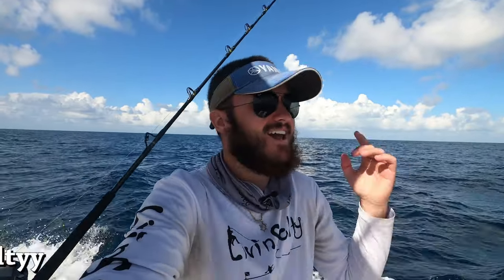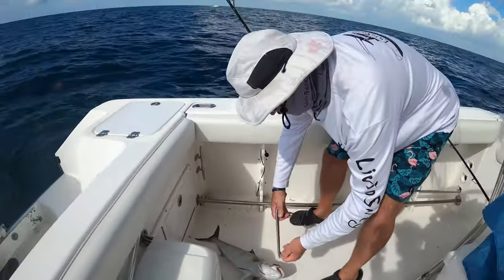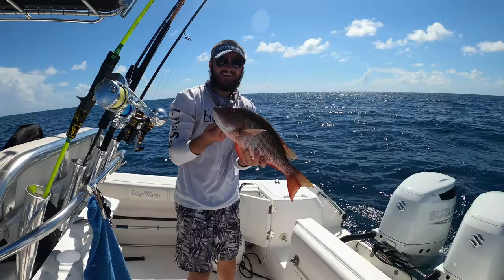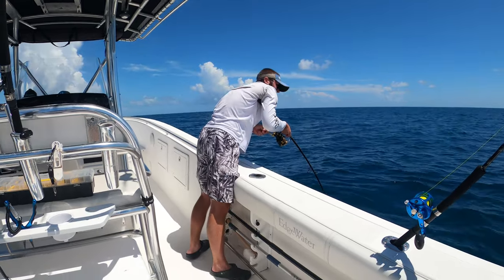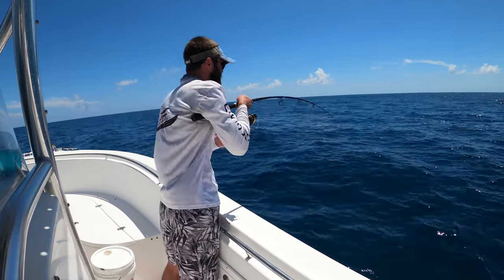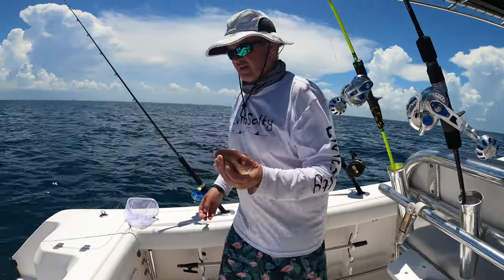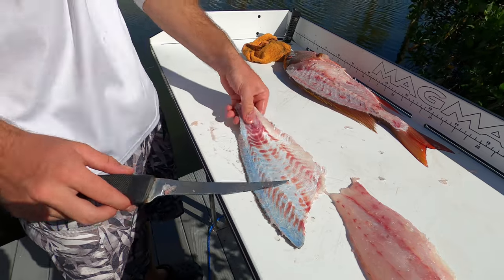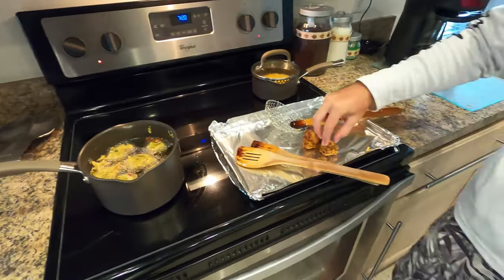This Fish SCREAMED Line off of the Fishing Reel!!!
What an epic day on the water! My dad and I went offshore fishing out of Fort Pierce Inlet, FL, and had our most successful day fishing out of this area yet! We even had a real drag screamer! Stayed tuned for the whole video to be sure you don't miss anything. Enjoy!

0:00 Fishing
17:00 Filleting Fish
19:53 Cooking Fish